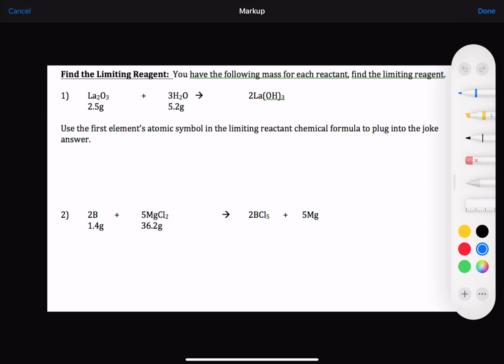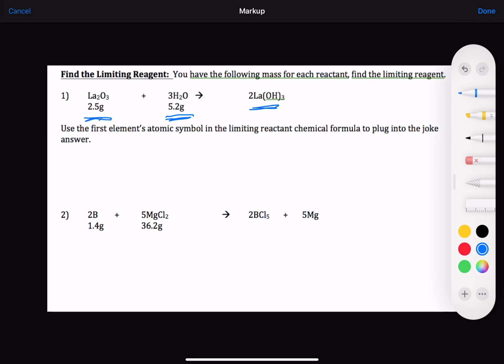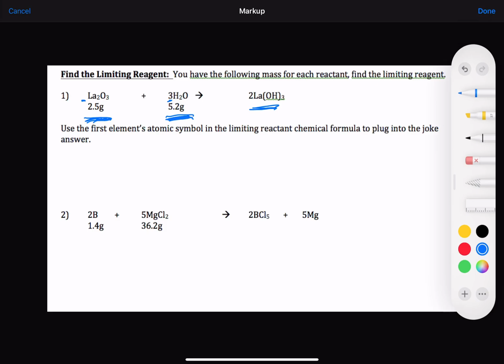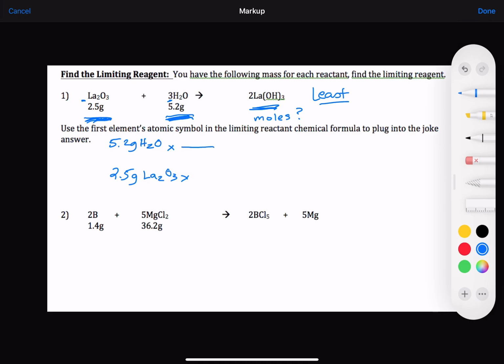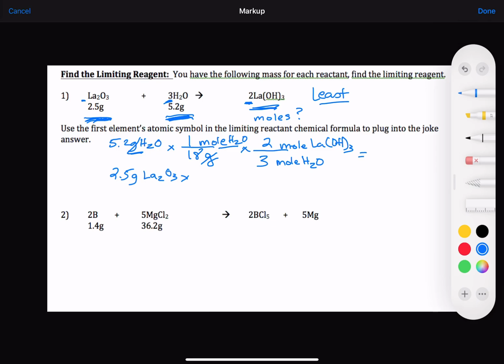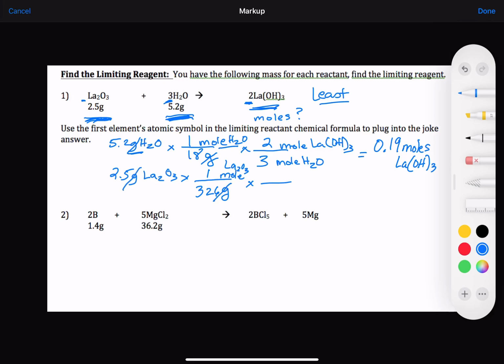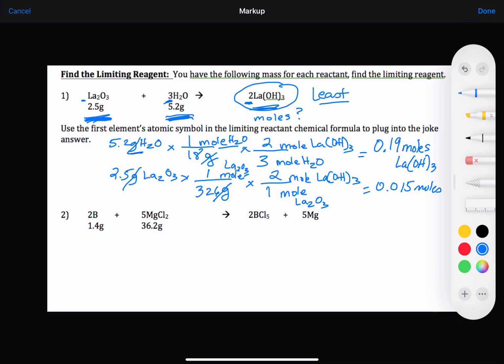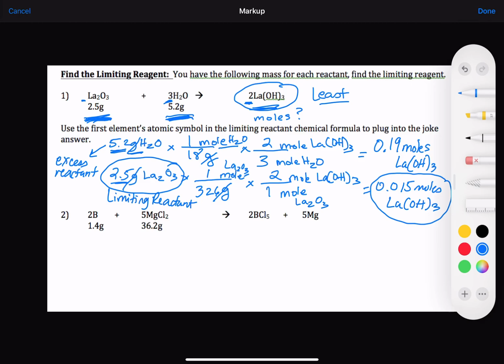Week 3 chem explained part 1